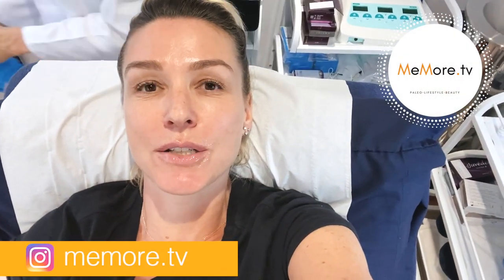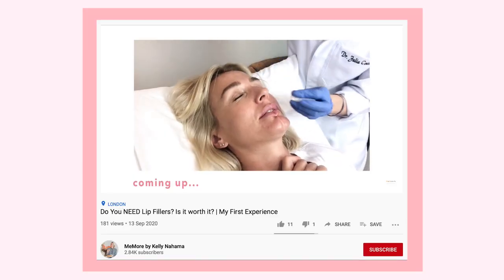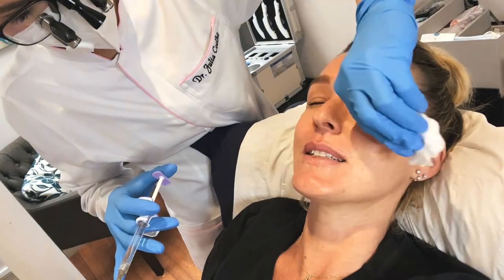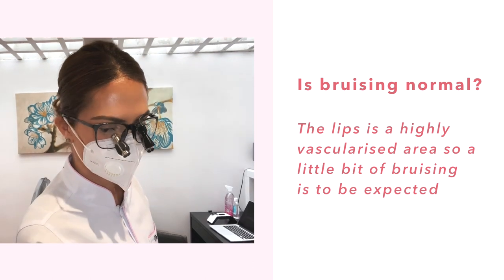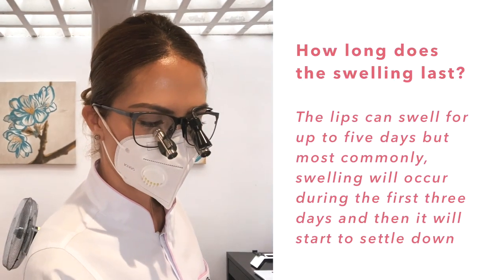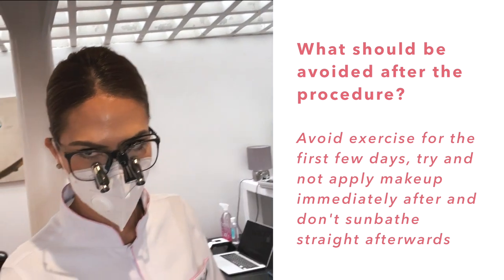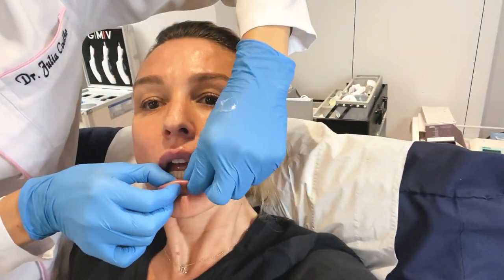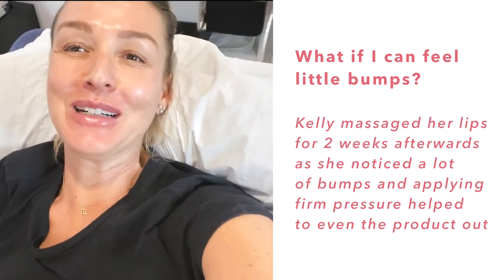Trying 0.5ml Juvederm Lip Fillers | Natural Looking Fuller Lips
This was an impromptu decision to do this lip injection procedure but as my channel is about showing different aspects of my life, I wanted to take you along to this too. My first time getting lip fillers (my previous lip 'filler' video was a hydration treatment) to enhance my natural shape, even out the vertical wrinkles and add extra volume by using 0.5ml of Juvederm. The result are natural looking fuller lips!

Tell me what you think when you see the before and after photos?

PRODUCTS I USE AND RECOMMEND:
Coconut Aminos from Coconut Secrets
Coconut oil
Le Creuset Frying Pan
Le Creuset Spatula spoon
Kenwood Mini Chopper